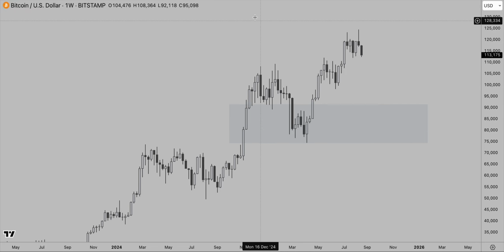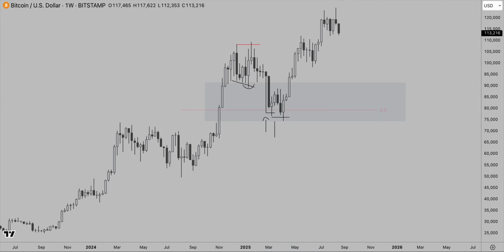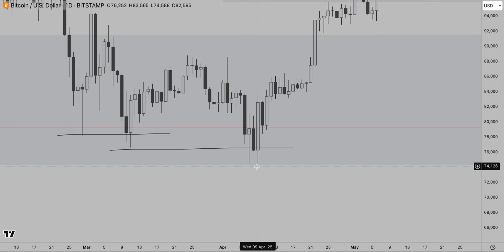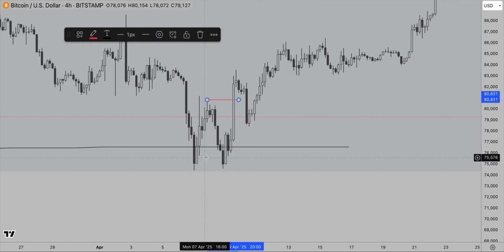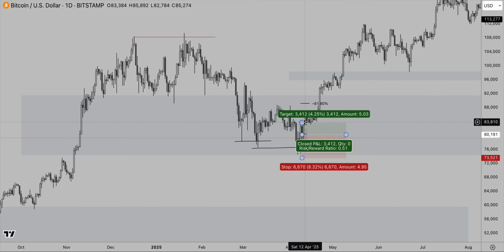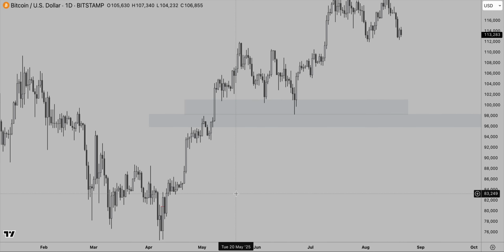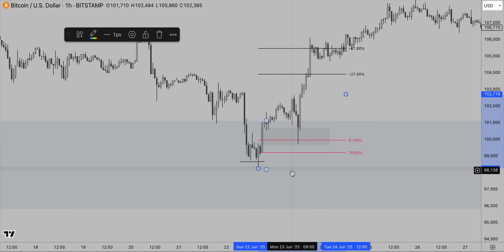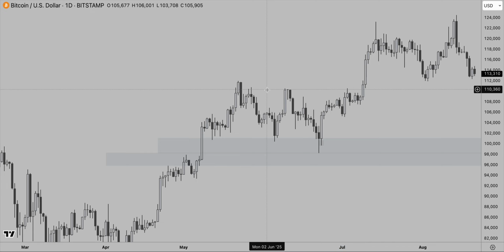How to Trade ICT in Crypto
🚀 ICT strategy actually works in crypto! BTC, ETH, ALTS, all coins!

In this video, I break down how to apply the ICT trading strategy to Bitcoin and crypto markets, showing 2 real trade examples step by step.

You’ll learn how to use smart money concepts (SMC) like liquidity sweeps, key PDAs, and entries to take high-probability trades in crypto — instead of chasing random setups.

📊 What’s inside this video:
-2 BTC trades explained using ICT concepts
-How to identify liquidity sweeps in crypto
-The role of PD arrays in finding smart entries
-My entry criteria!